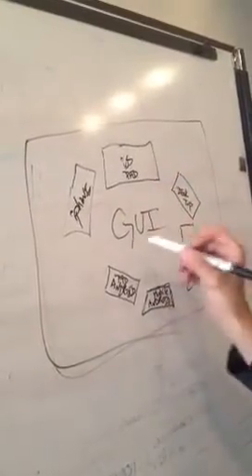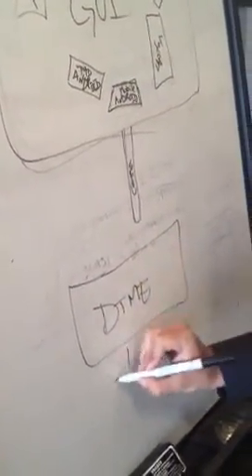The DIME infrastructure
Video 6 of 6 for AIL crunch contest